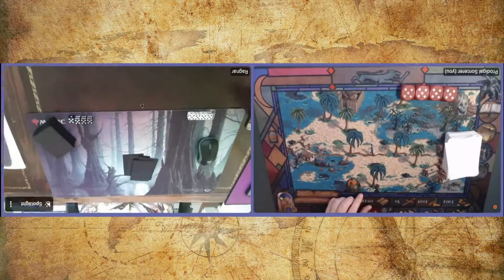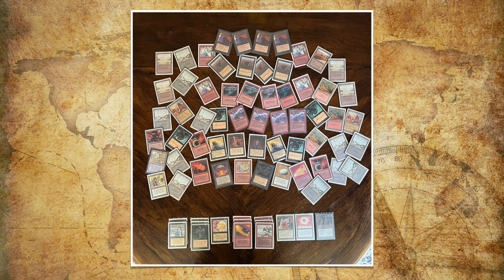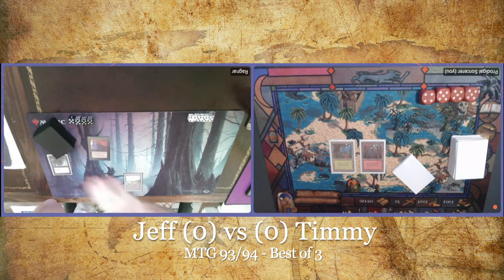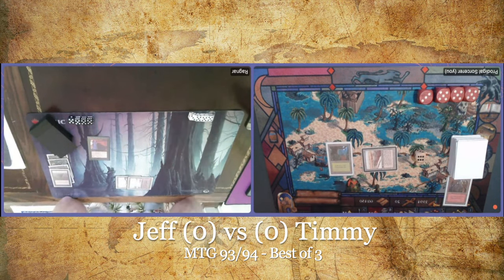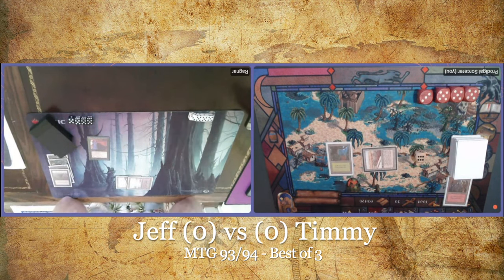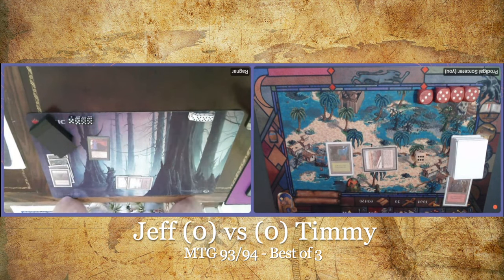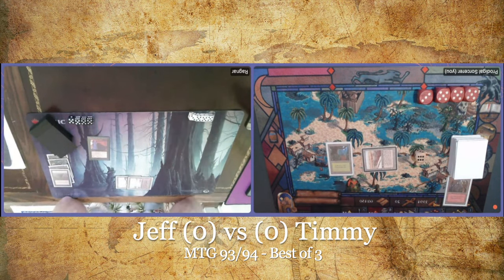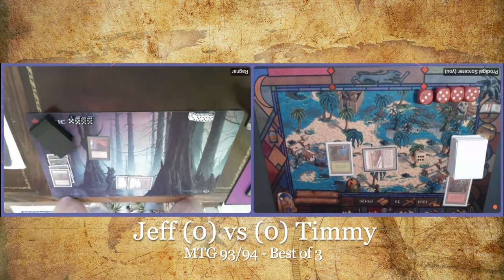BR Land Destruction vs GR Tempo | Old School Magic the Gathering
In todays episode, we have an allied colour MTG 93/94 battle between a red and black land destruction deck versus a green and red tempo deck.

Decks: Shattered Dreams (BR) vs The Untamed Wilds (GR)
Players: Jeff vs Timmy

00:00 MTG 93/94
01:32 Shattered Dreams
03:57 The Untamed Wilds

06:27 MTG Games

Rule Set
These two decks were part of the Allied colours tournament. If you would like to know more about the tournament and the specific rules have a look on the tournament

Did you notice the tunes?
In between game Music and end tunes by the talented Blake Ortego.